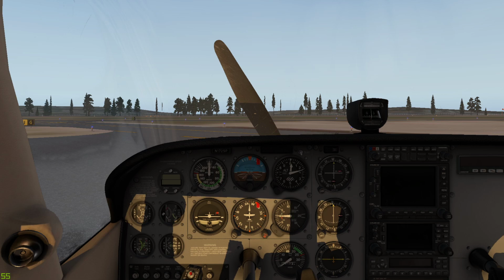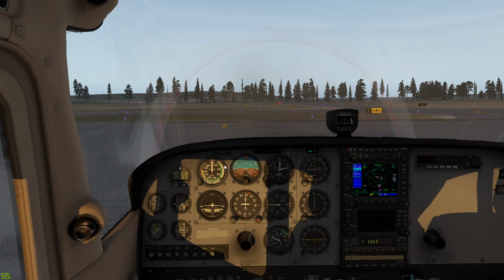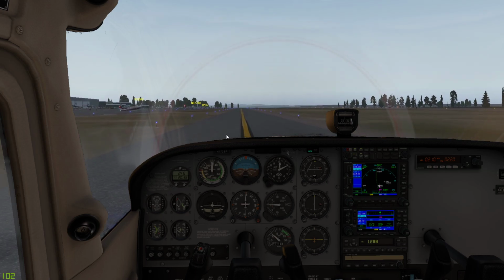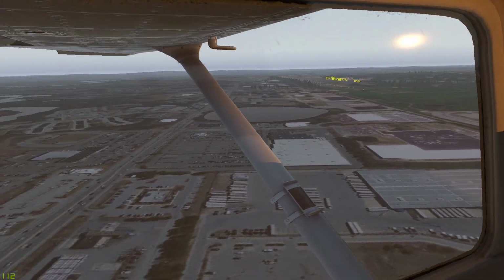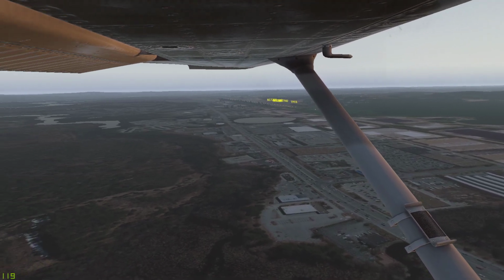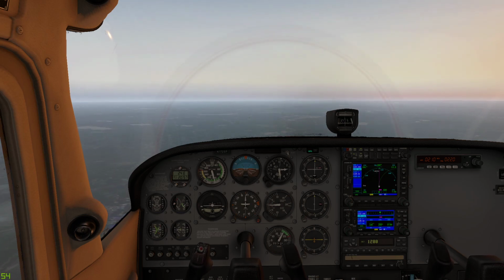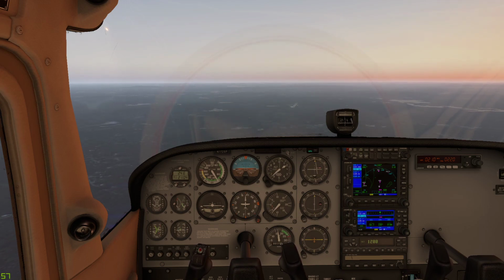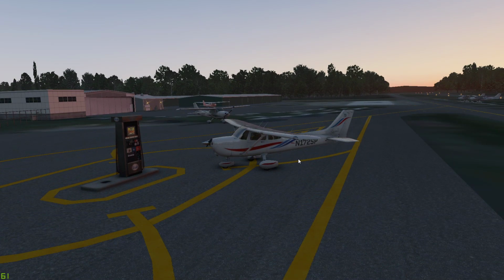VATSIM VFR TUTORIAL | C172 TUTORIAL X-PLANE 11 | Beginner/Intermediate Tutorial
Hey guys! In this video I will teach you how to handle yourself while flying VFR in a class D airport, alongside teaching you how to fly the C172 - a two in one deal!